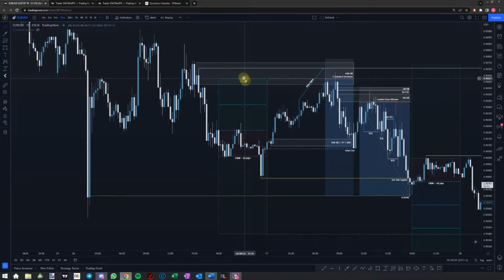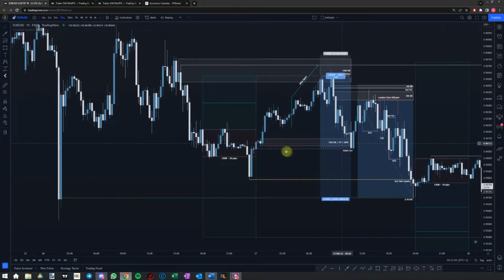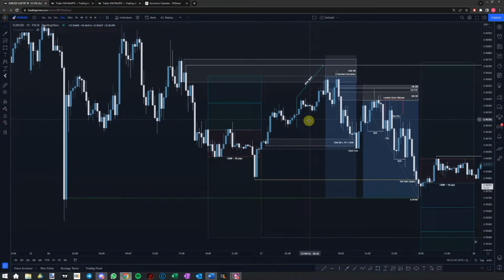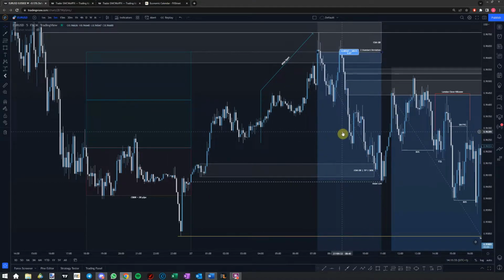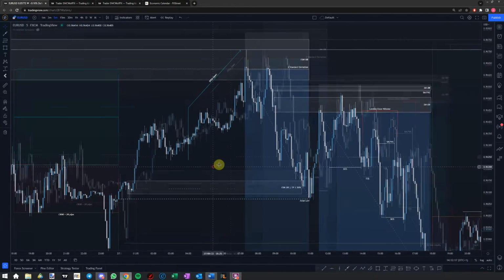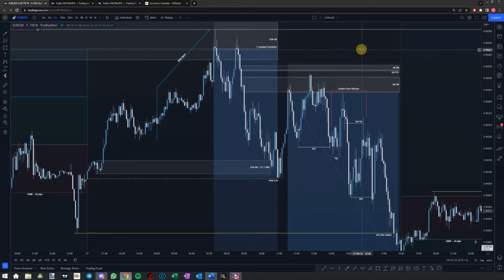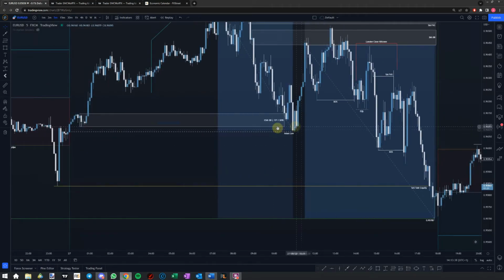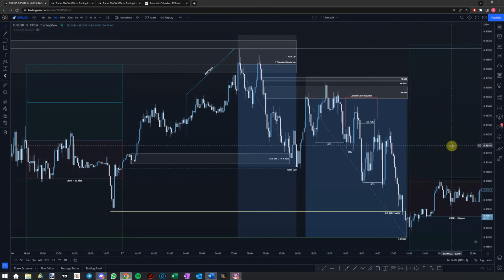EUR/USD Trade Recap +160 Pips | SMC | Forex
I'm Aman and welcome to SMC Wolf FX — a channel focused on Smart Money Concepts, day trading and understanding how price moves through liquidity.

I share trading education, market breakdowns, weekly trade recaps and real trade examples covering concepts such as liquidity sweeps, order blocks, fair value gaps, breaker blocks, market structure and high-probability trading setups.

The goal is to help traders improve their understanding of price action, develop better risk management and become more disciplined and consistent in the markets.